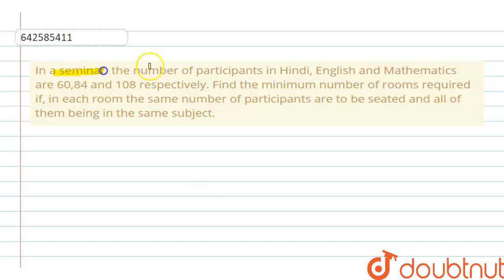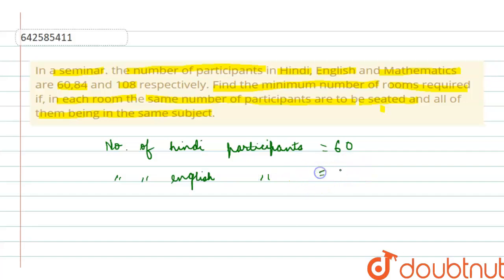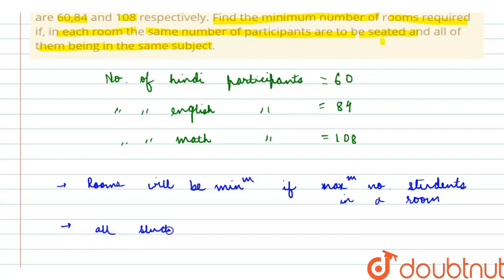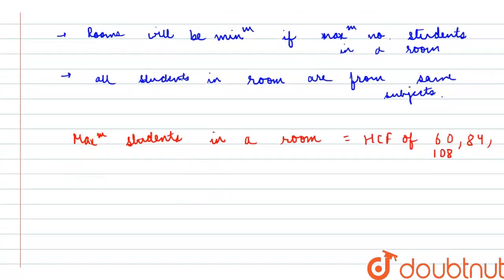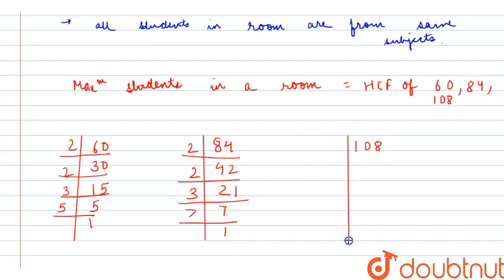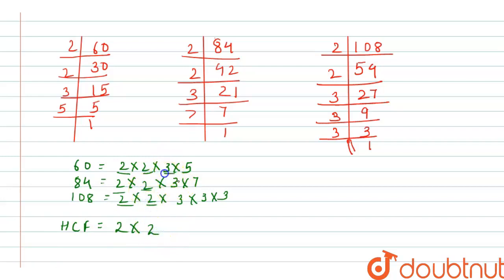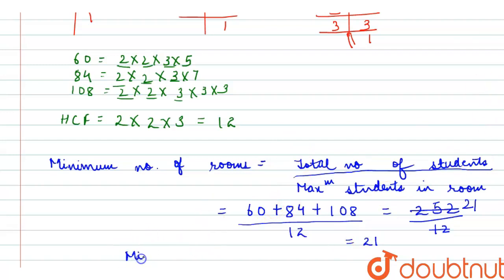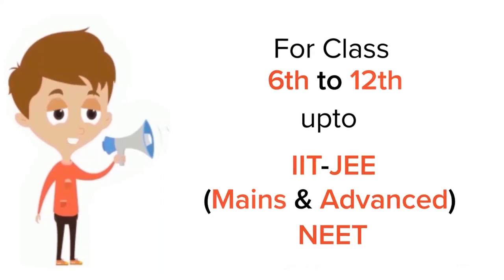In a seminar. the number of participants in Hindi, English and Mathematics are 60,84 and 108 res...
In a seminar. the number of participants in Hindi, English and Mathematics are 60,84 and 108 respectively. Find the minimum number of rooms required if, in each room the same number of participants are to be seated and all of them being in the same subject.
Class: 6
Subject: MATHS
Chapter: PLAYING WITH NUMBERS
Board:CBSE

👉 Have Any Query? Ask Us.

Our Telegram Pages:
class 6
6 class ka math syllabus